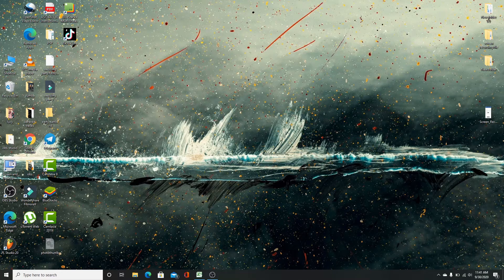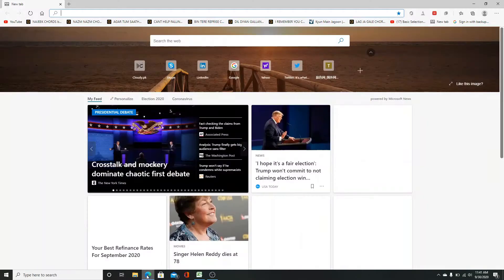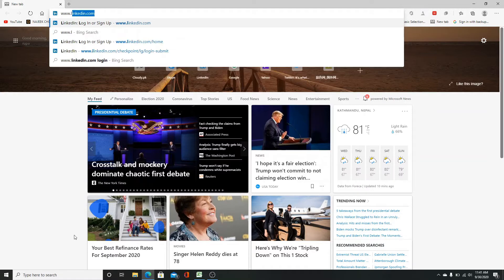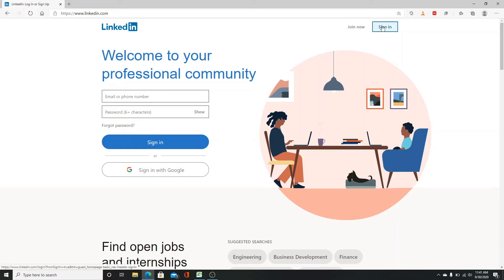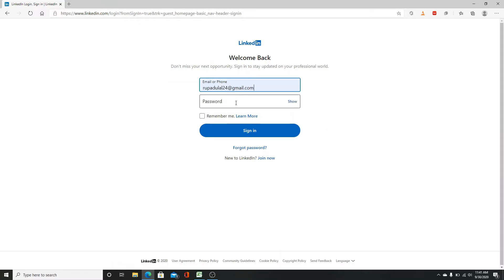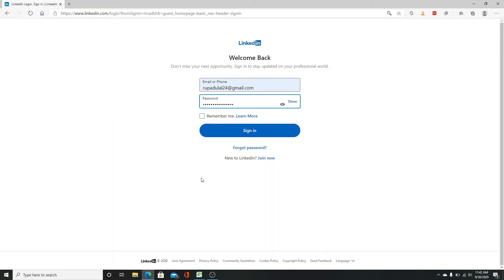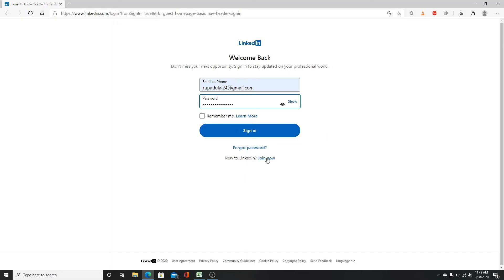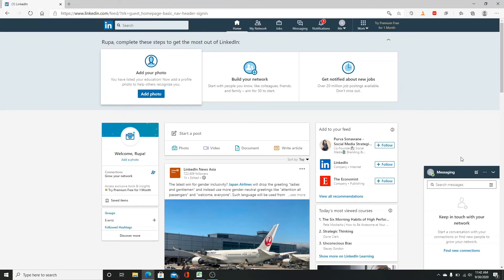LinkedIn Login 2020: How to LinkedIn Sign In Desktop?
Have a LinkedIn Account and need help signing in to your LinkedIn account?

In this video tutorial, we will show you how to login to your LinkedIn account on desktop using your registered email and password to log in.

The LinkedIn sign-in process is easy once you follow the simple instructions shown in the video. So, make sure to watch this video until the end and learn how to login to the LinkedIn account within a minute.